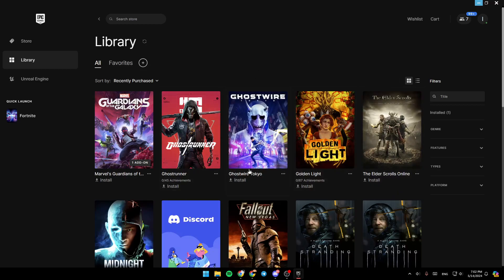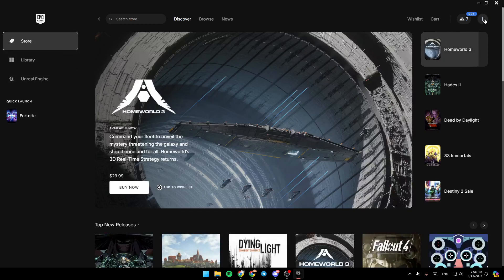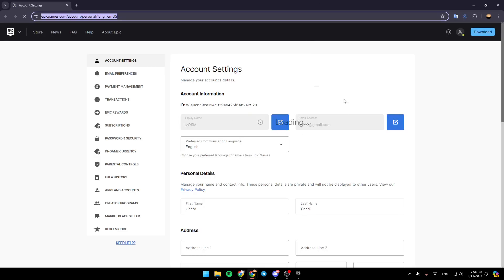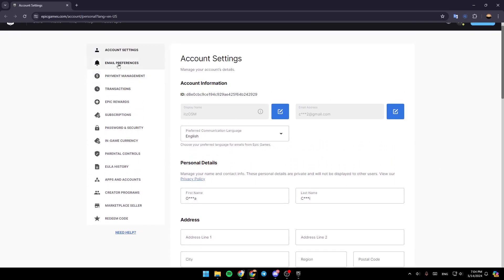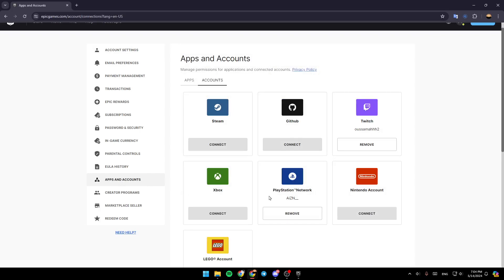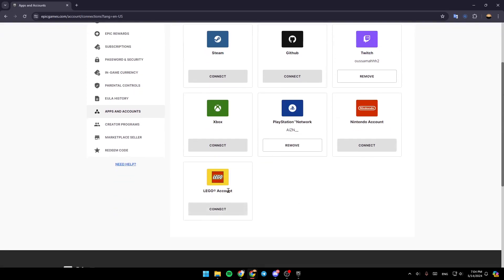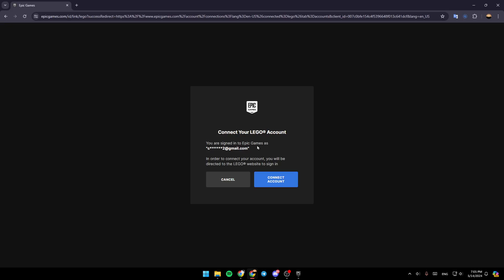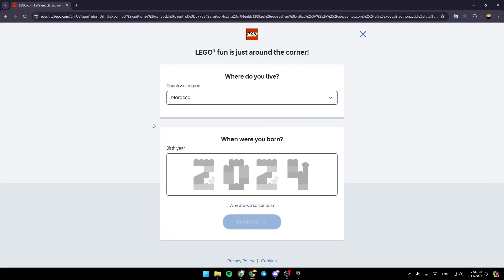How To Merge Epic Games Account Tutorial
Today we talk about merge epic games account,fortnite merge accounts,merging accounts fortnite,merging accounts